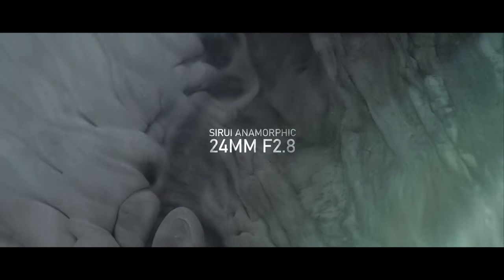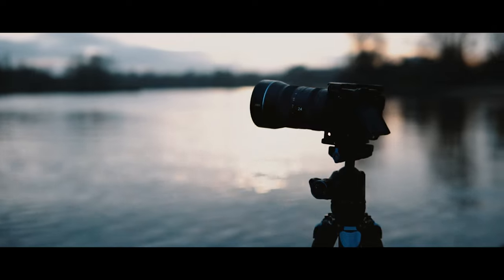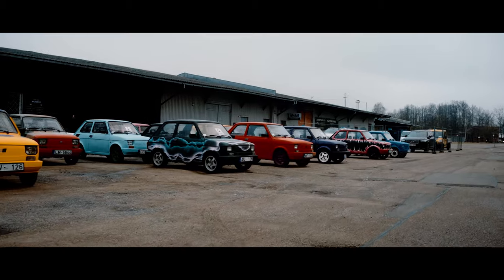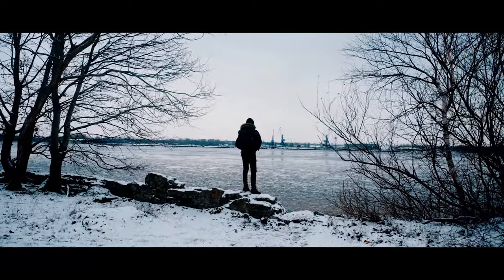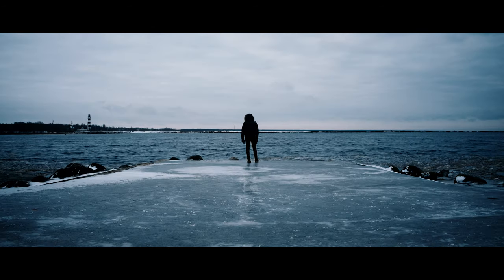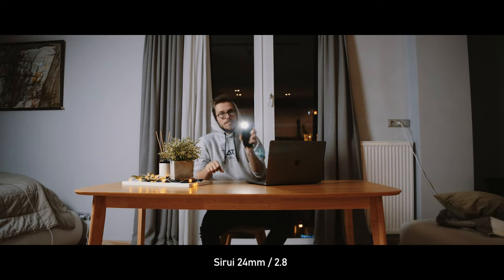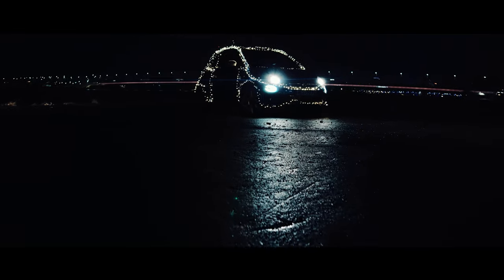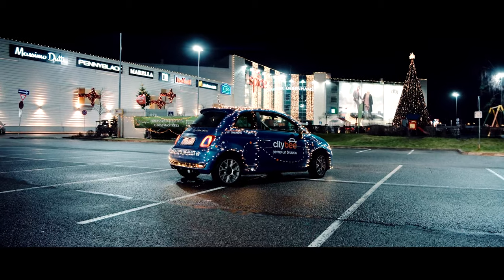Sirui 24mm 2.8 ANAMORPHIC LENS - First Affordable WIDE ANGLE ANAMORPHIC Lens?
Sirui gave us a chance to play around with their new 24mm 2.8 Anamorphic lens, FINALLY a wide angle anamorphic lens!!

Gear we use for our videos:
Best Zoom lens - Tamron 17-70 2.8
Main workhorse - Sony A6500
Best Portrait lens - Sigma 30mm 1.4
Best Wide Angle - Sigma 16mm 1.4
Best ULTRA wide angle lens - Samyang 12mm 2.0
Drone - Mavic 2 Pro

Music and Stock overlays we use for our videos, If you get a subscription through our link, you'll get 2 extra months for free!